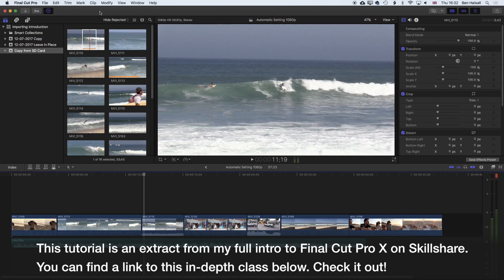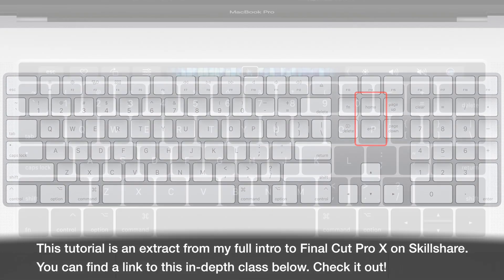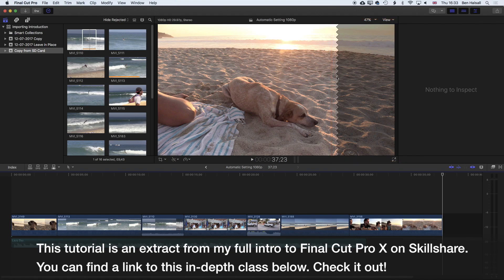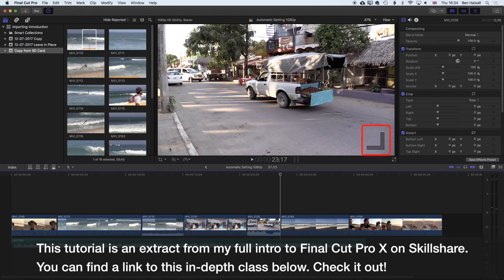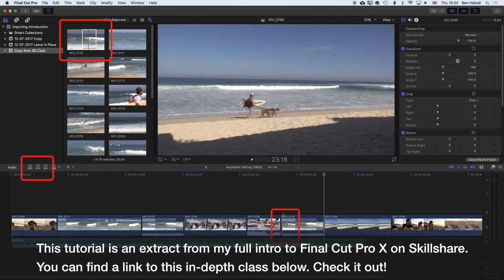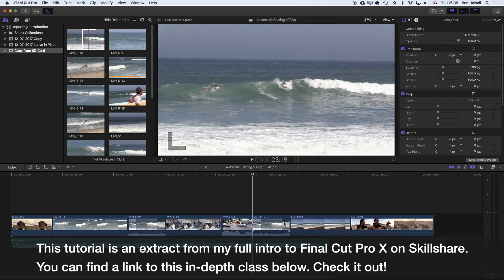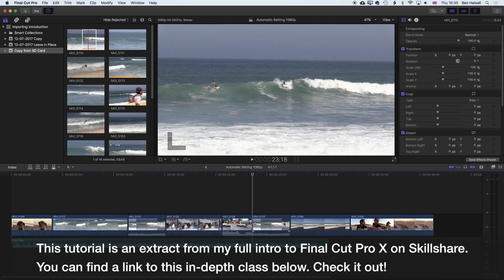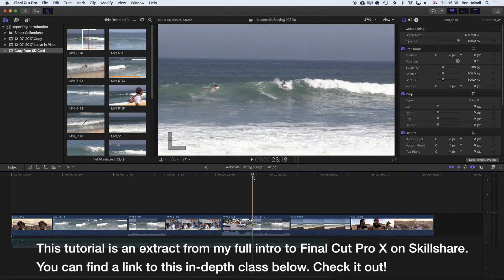Final Cut Pro X 10.3: Precision Timeline Navigation & Useful Editing Shortcuts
In this extract from my Full Intro to Final Cut Pro X on Skillshare - you will learn how to navigate the timeline with accuracy and ease.

I share invaluable shortcuts that demonstrate how to move between clips to speed up your editing and reduce mistakes.

My Final Cut Pro X Tutorials

Recent Videos

A selection of some of my recent weekly uploads to my YouTube channel:

Final Cut Pro X Tutorial: Sliding Title Animation with Text on Backgrounds using the Tap5a Plugin

Final Cut Pro X 10.3: Time Titles to a Beat Beginner Tutorial -